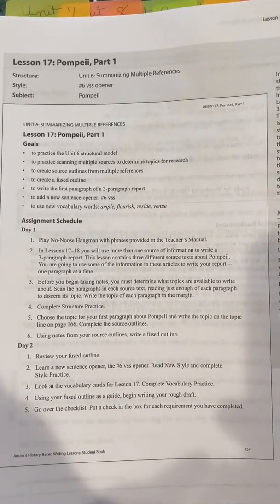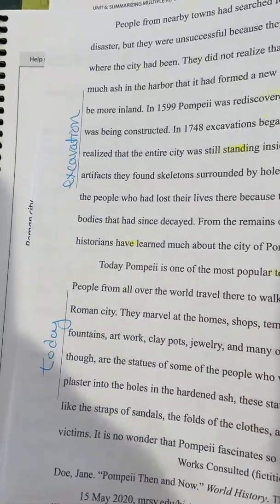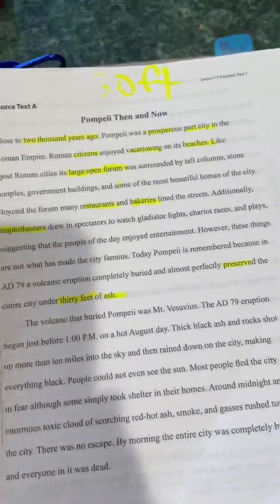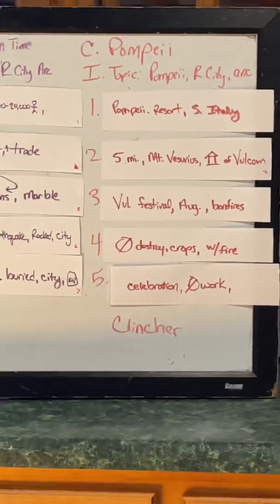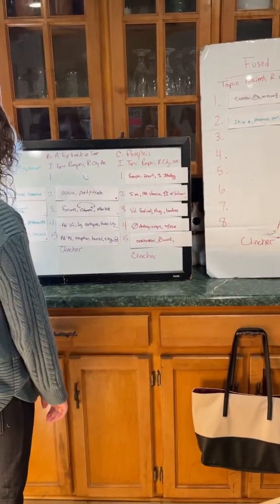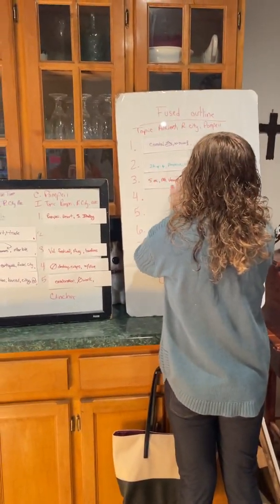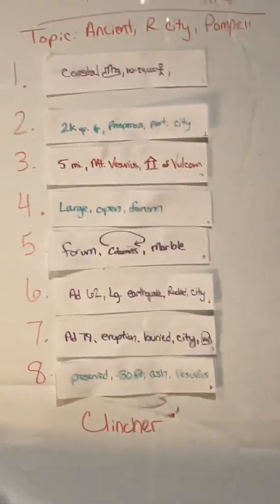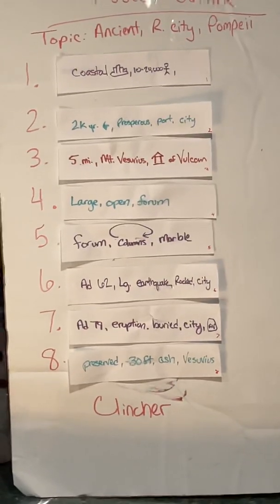Essentials Week 14- IEW Lesson 17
ThisVideo goes over the week 17 material for Pompeii. We’re working on a fused outline from three source texts. Writing one paragraph.￼